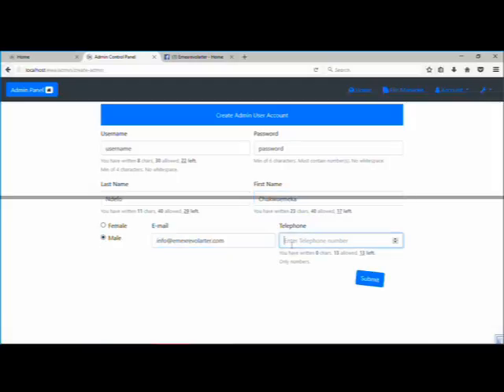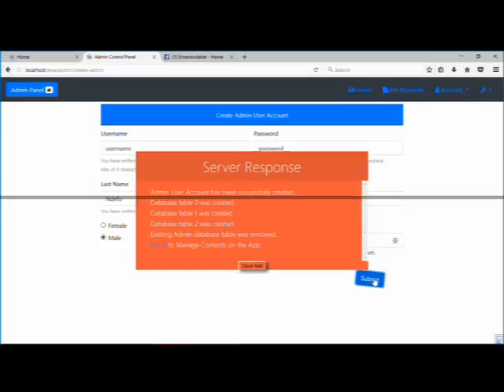012 eWA 3 0 Setup